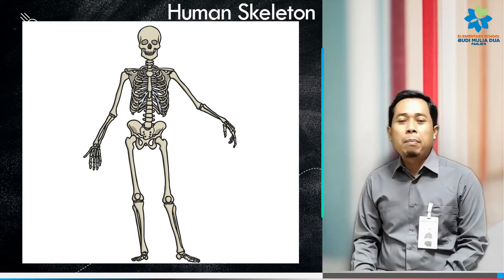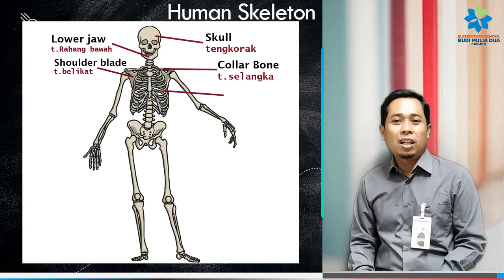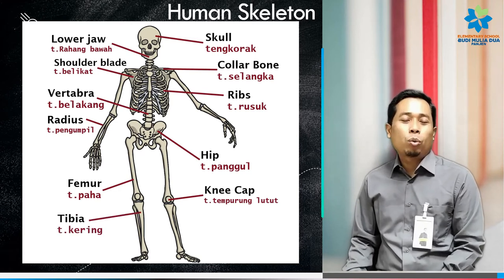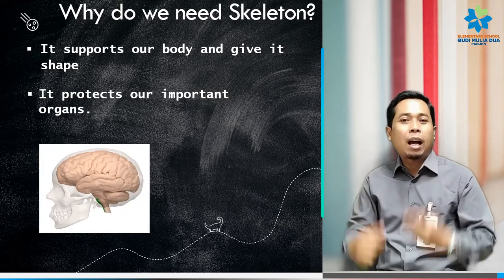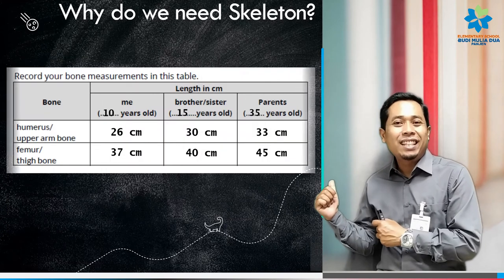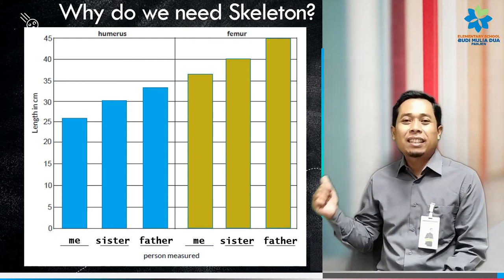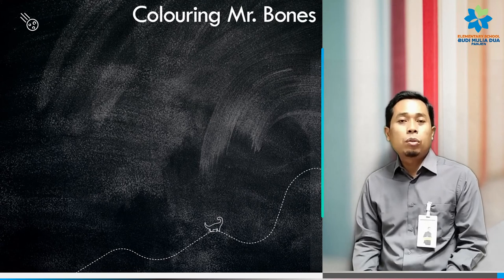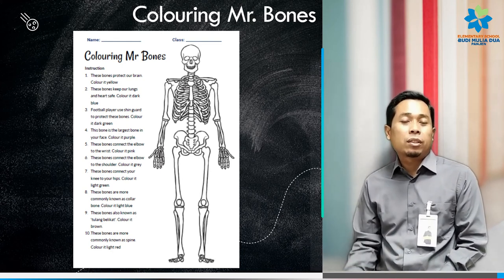REVIEW HUMAN SKELETON | SAINS FOR GRADE 4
This video review and discuss about 2 last worksheets. It review about human skeleton and why we need skeleton.

Mr. Eko